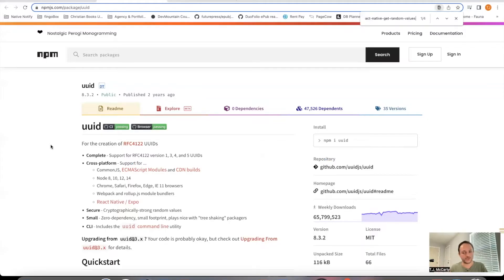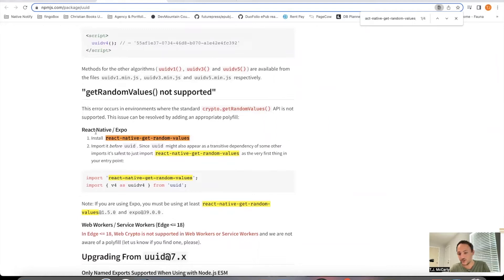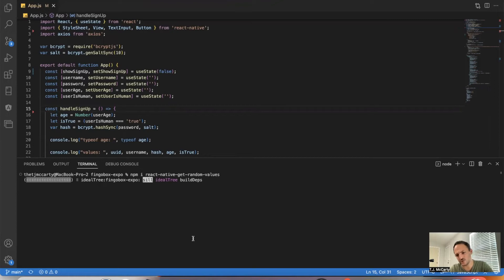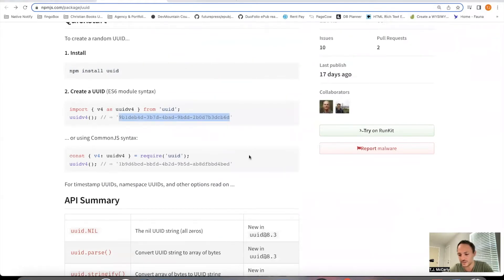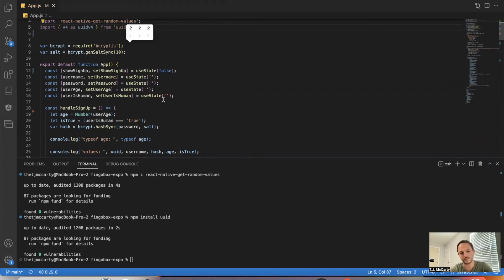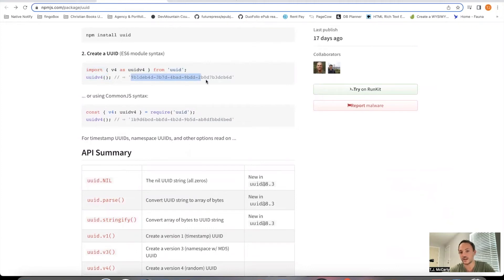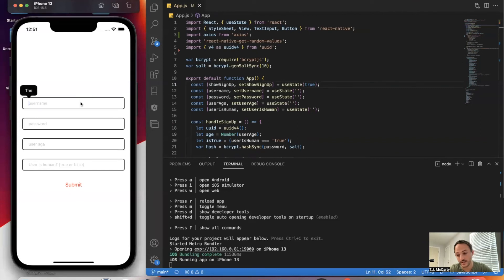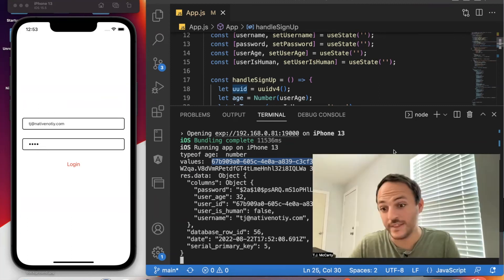uuid | How to create a unique user ID? |React Native / Expo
Learn how to create a universally unique identifier (uuid) using the npm uuid package. There is an extra step for React Native developers.